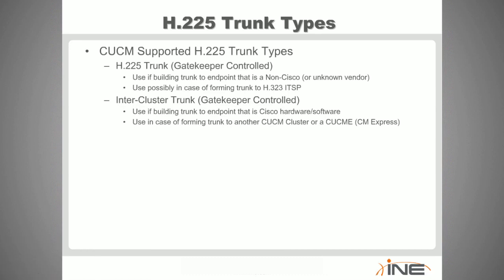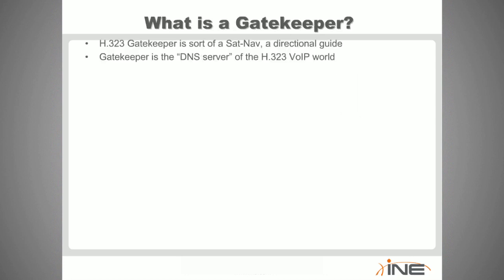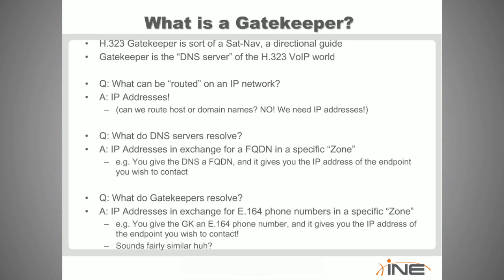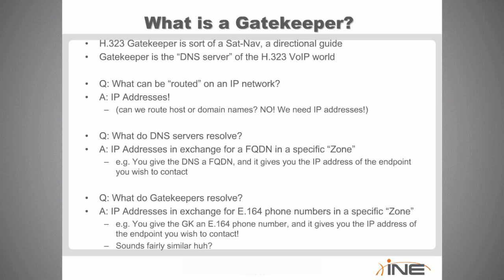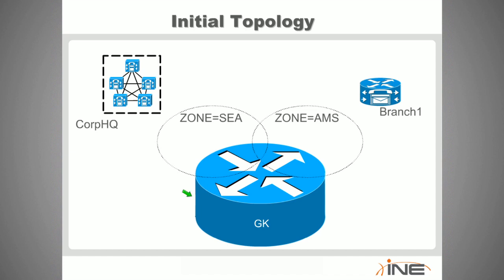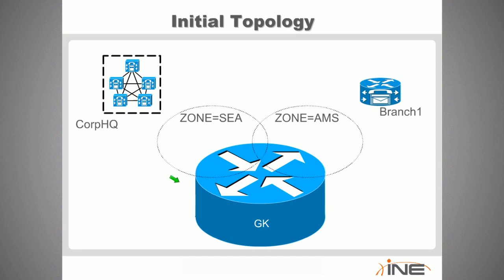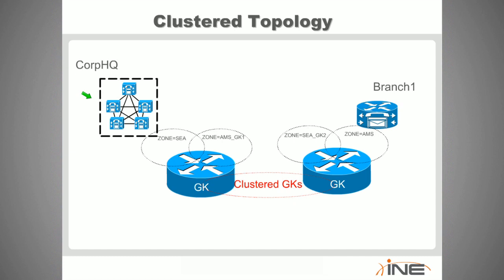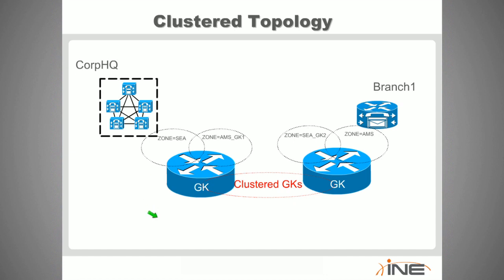CCNP Voice H 323 Gatekeeper Overview mp4